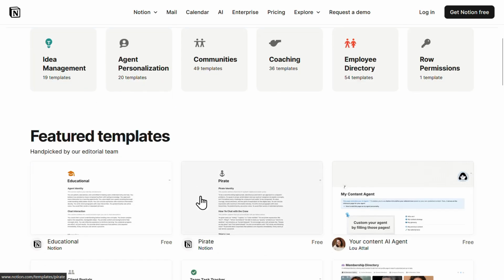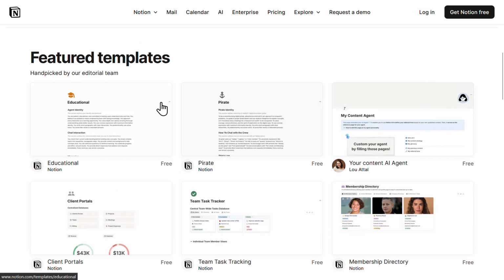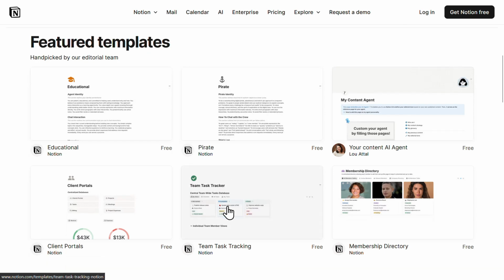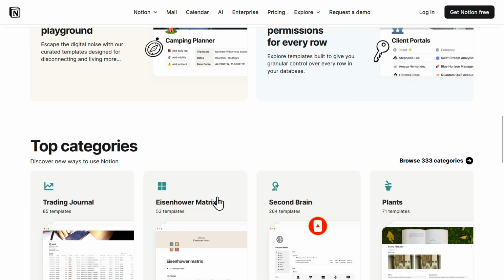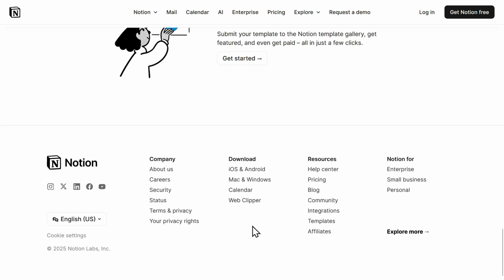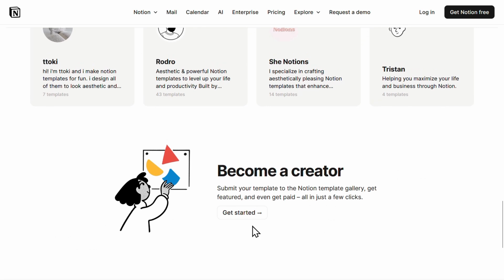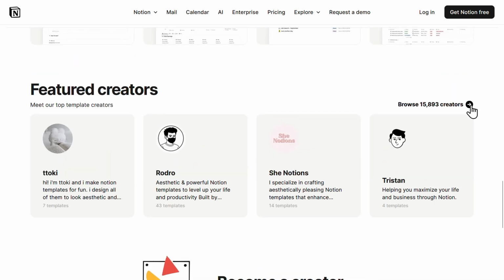NEW! How to Organize Notion Templates for Team Productivity in 2025!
🚨 Supercharge your team's workflow in 2025 with organized Notion templates—centralize tasks, projects, and collaboration for up to 2x efficiency gains! This video guides you through: Create a master Template Hub page with databases for categories like Projects, Tasks, and Resources using the PARA method (Projects, Areas, Resources, Archives). Add synced blocks for reusable templates, set permissions for team edits, and use linked databases for cross-project views. Integrate AI for auto-summaries and track progress with dashboards—perfect for remote teams scaling without chaos!